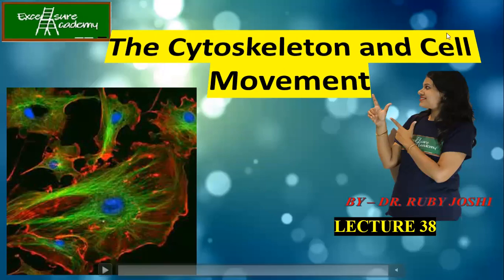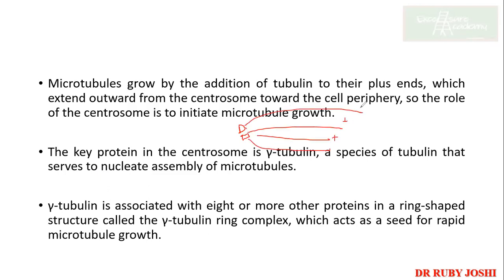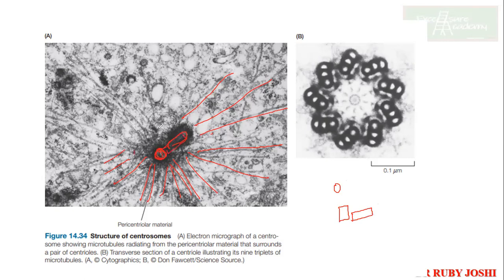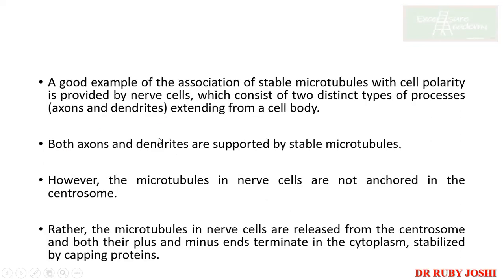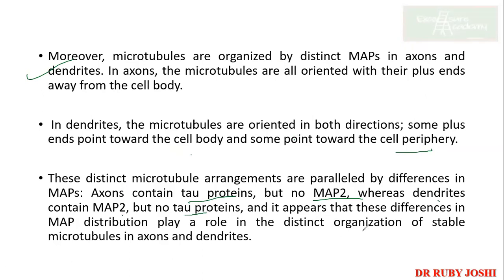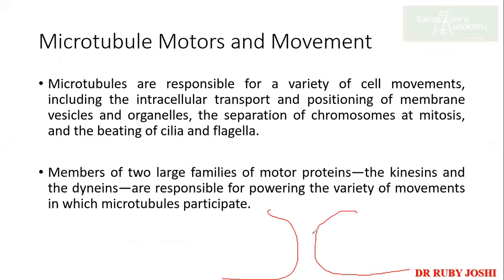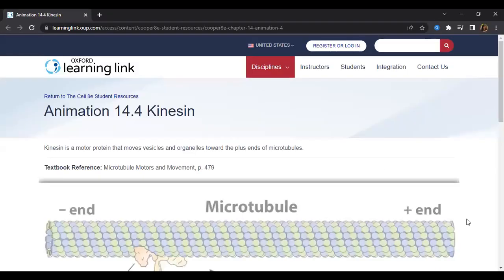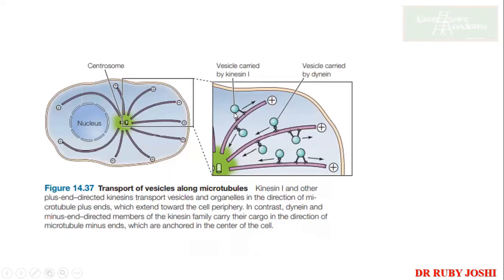Cell Biology Lecture 38 Cytoskeleton Microtubules Assembly of MTs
Please watch vidoe for more understanding of role of tau proteins in causing Alzheimer's.